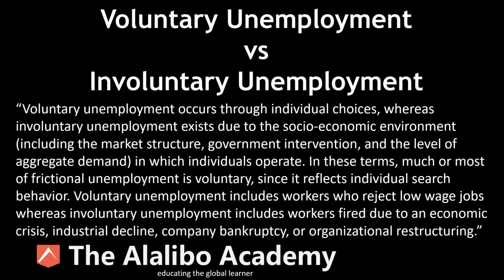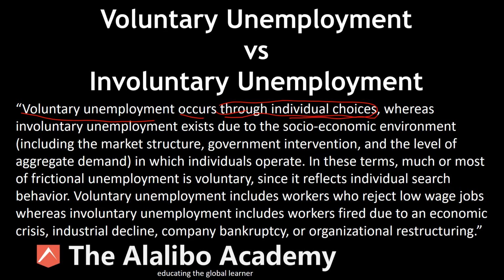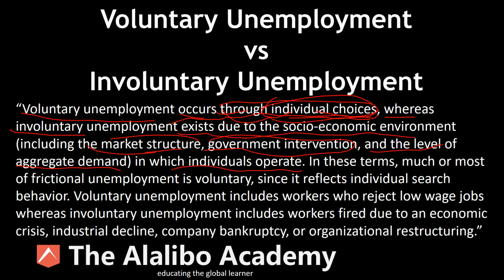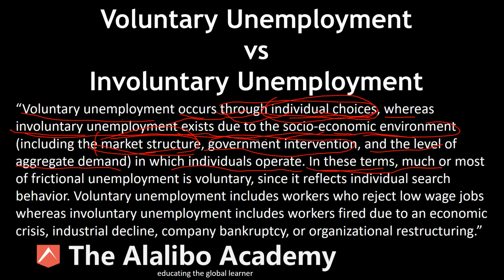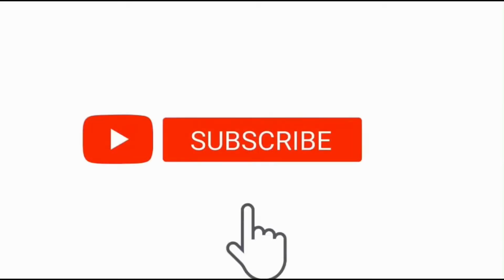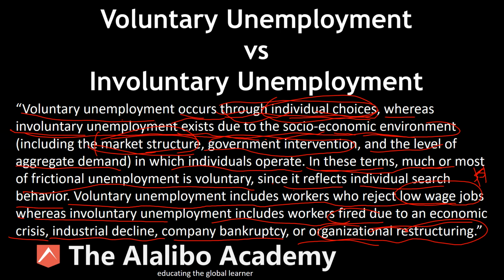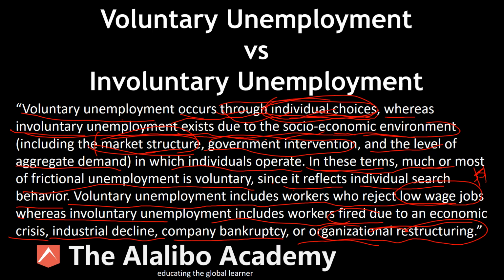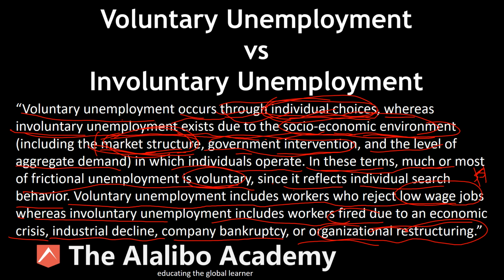Difference Between Voluntary and Involuntary Unemployment | Economics | The Alalibo Academy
Discusses the difference between voluntary and involuntary unemployment and how they occur.